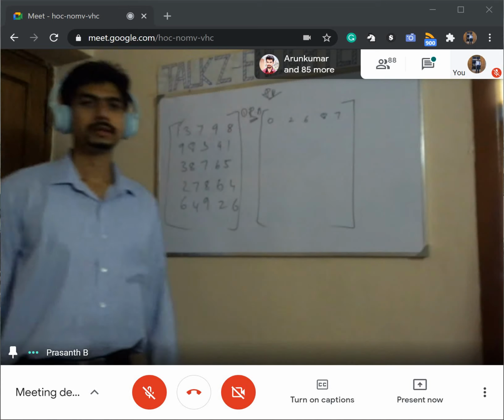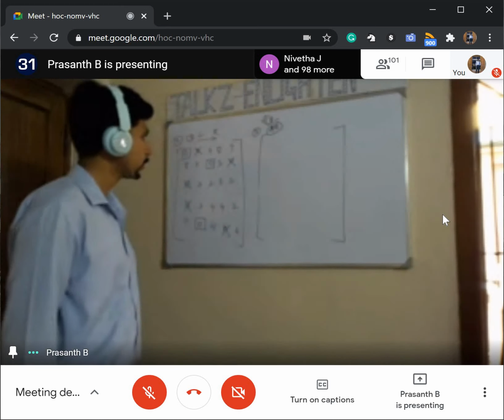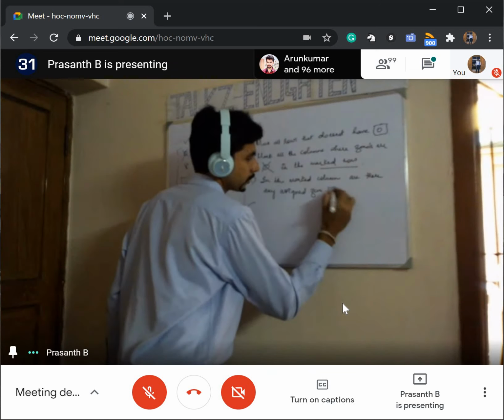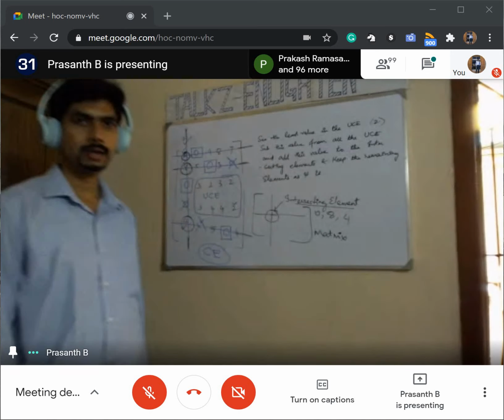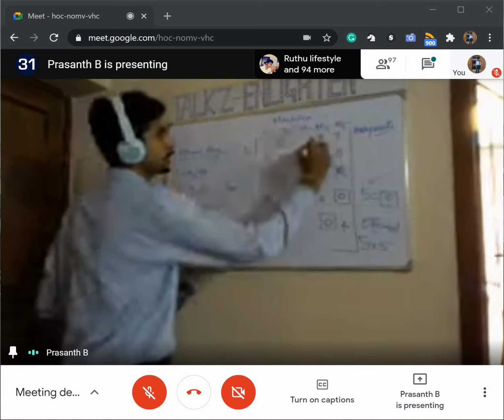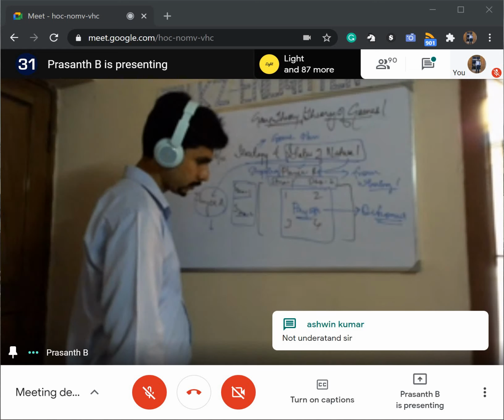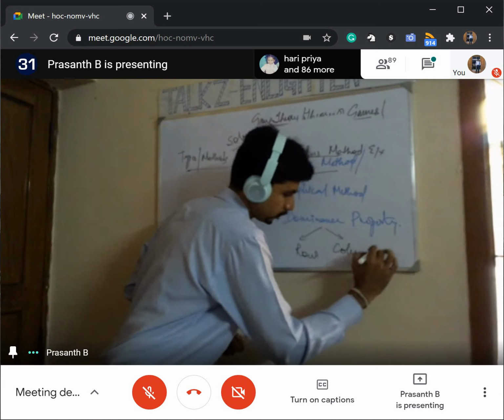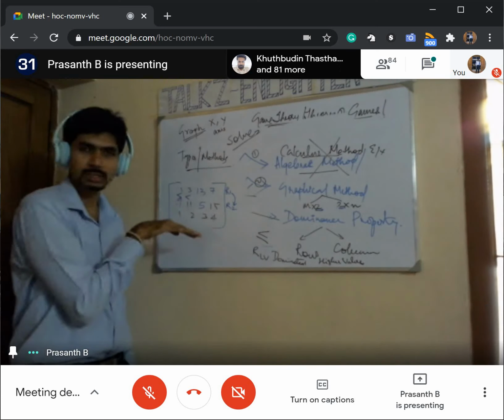Operation Research - 2nd sem - Class 6 - MBA - IDEUNOM